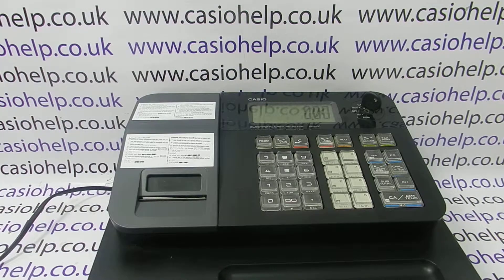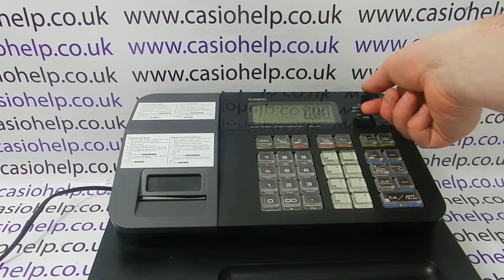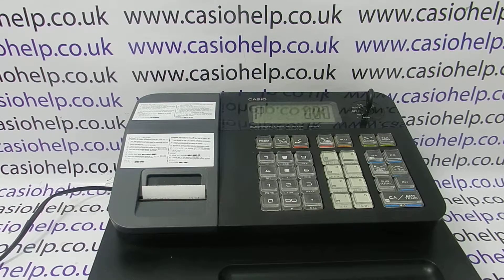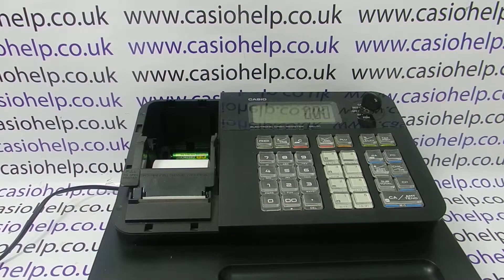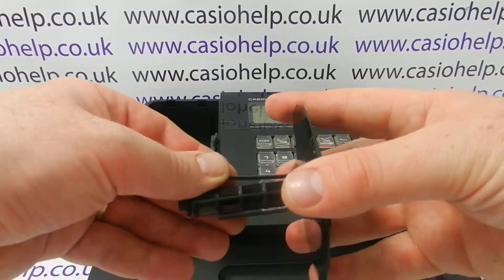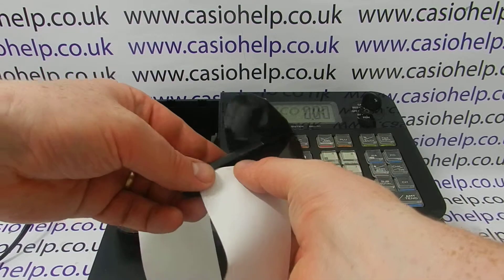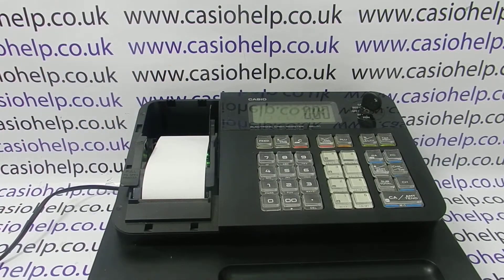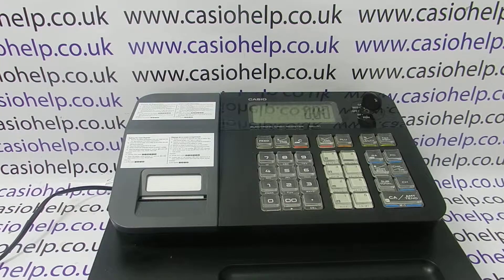How To Activate Journal Mode On The Casio SE-G1 Cash Register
How To Activate Journal Mode On The Casio SE-G1, SE-S700, SM-T273, PCR-T273 cash registers,